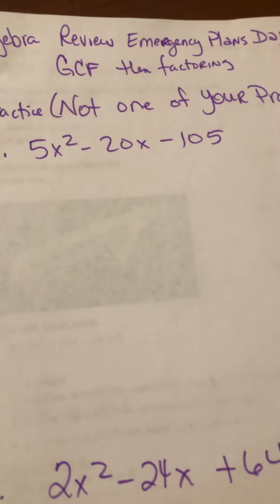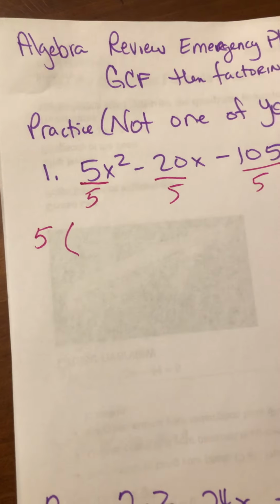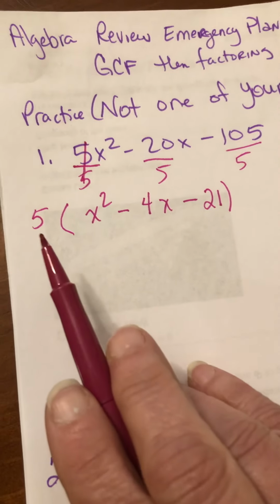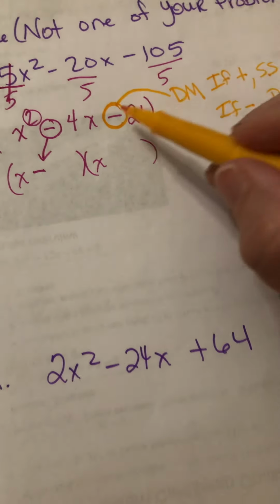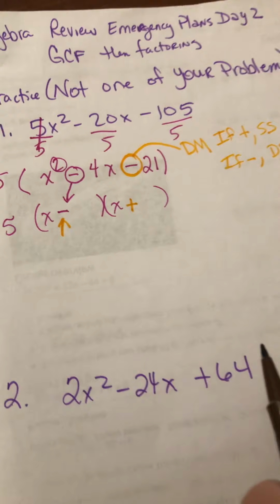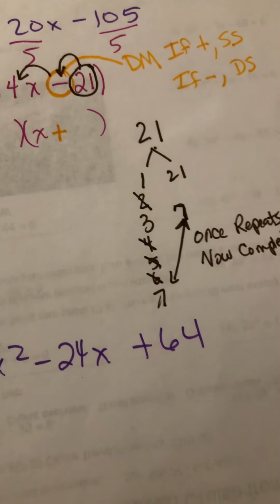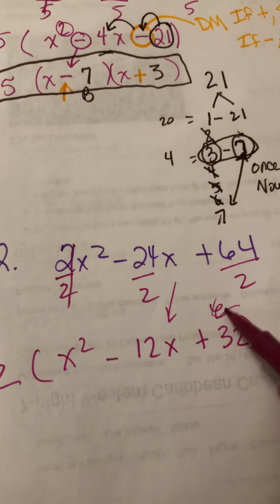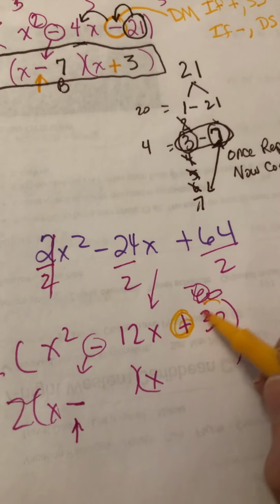Alg1 Day 2 Emer Plans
GCF and Factoring Trinomials: Mitchell’s Method